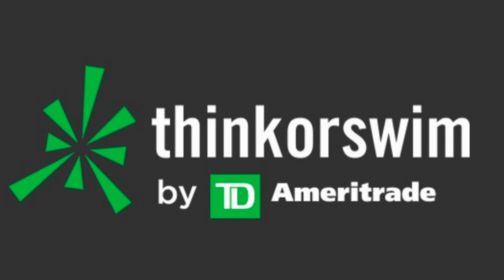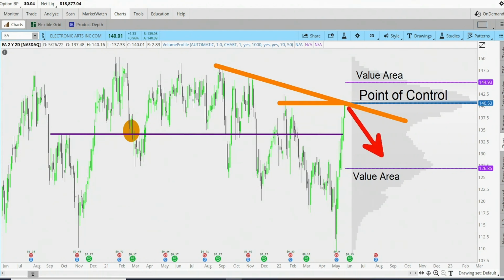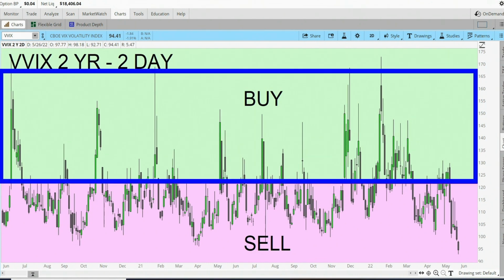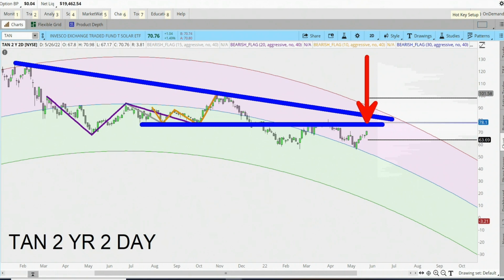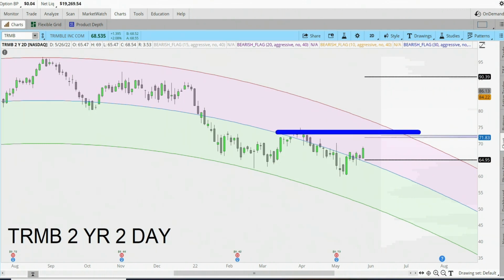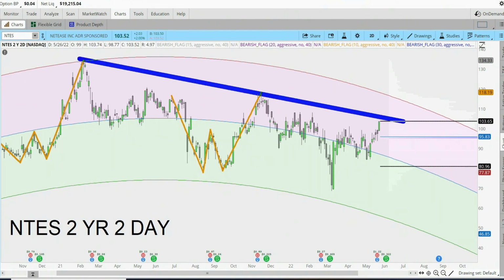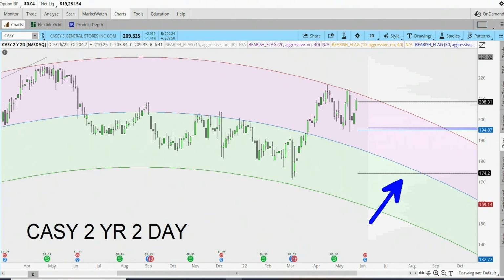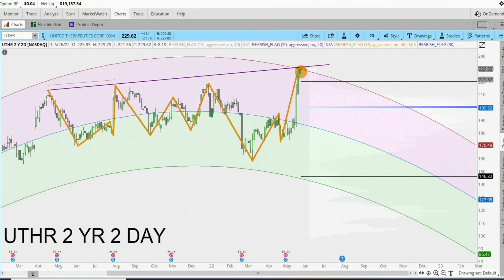Volume Profile Explained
Volume Profile setup and tutorial for thinkorswim, along with point of control explained for stock and options trading. Real trade alerts at the end of the video!

This is a previously uploaded video exclusive to our Indicator Alerts members, showing stock chart analysis for May 27th. Each week we showcase stocks that are giving indications of profitable moves based on our powerful indicators. This gives you a chance to track & follow our trades to see just how well these indicators work before you implement them into your own trading strategy.
Indicator alerts can also be used on its own if you want! Just copy down the tickers and timeframes to get a real time look before entering these trades yourself.
With this video, you can track the price of the stock when it was uploaded, and where it's at today, or where it moved to within our expected expiration date for options trading.

Chapters:
00:00 Back to break even
00:35 Volume profile
01:37 Volume profile settings thinkorswim
02:00 What is point of control?
03:21 How to use volume profile
04:17 Using volume profile with VVIX
04:38 Stacking indicators with volume profile
08:05 Trading with volume profile